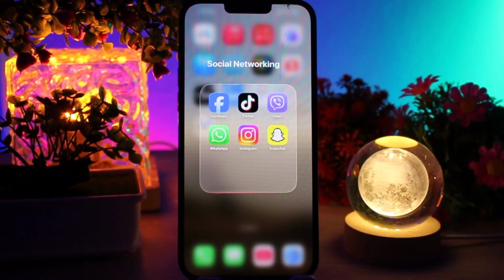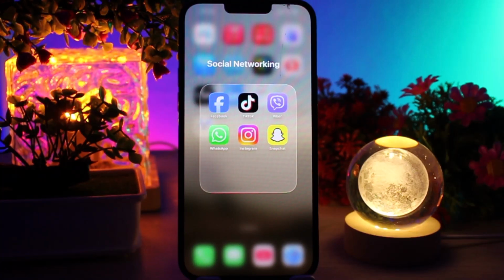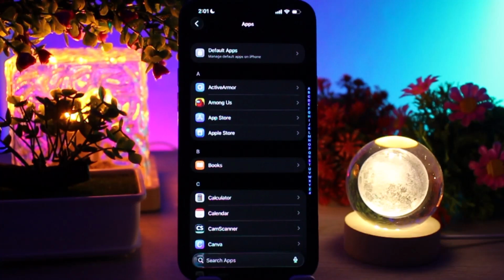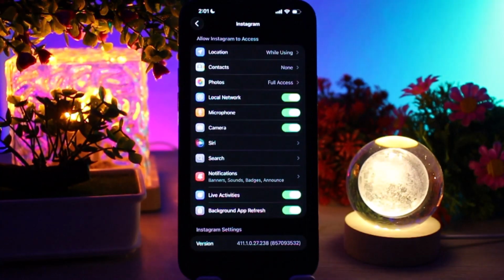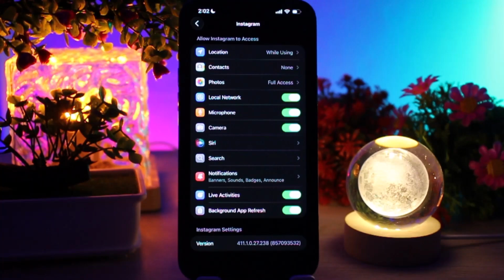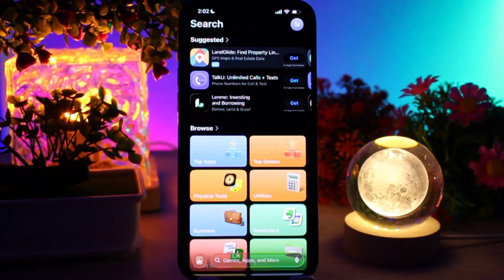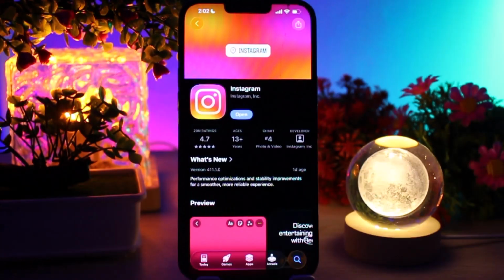How to Fix Instagram Call Not Working (2026 Step-by-Step Guide) - Here's How You Can Do It // 2026